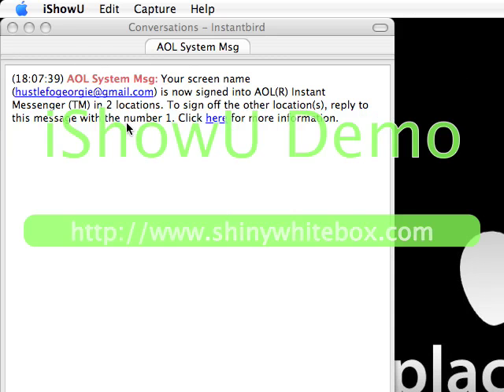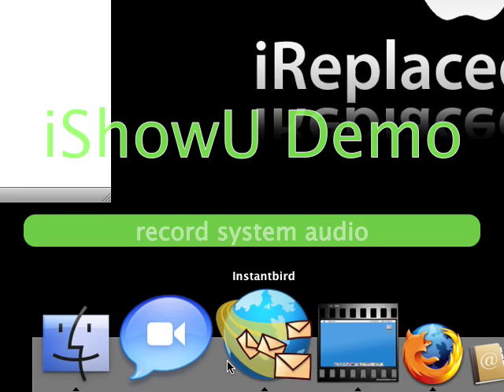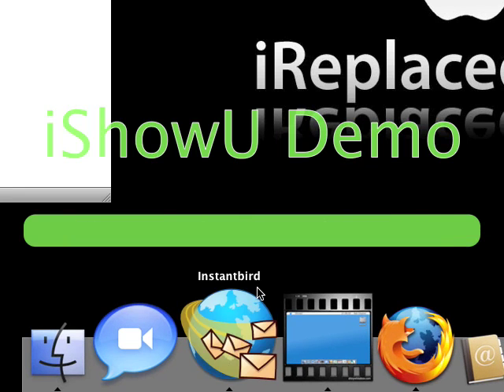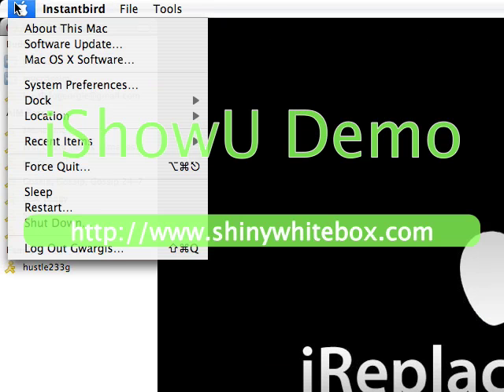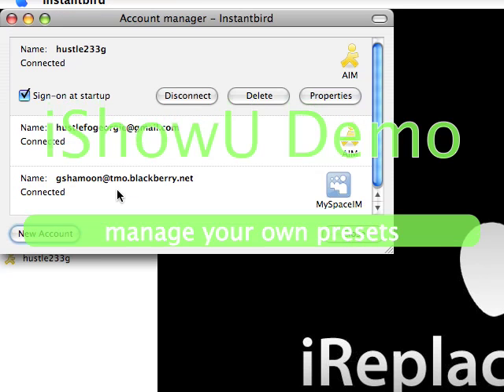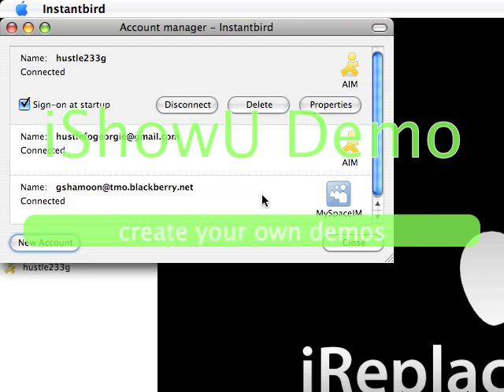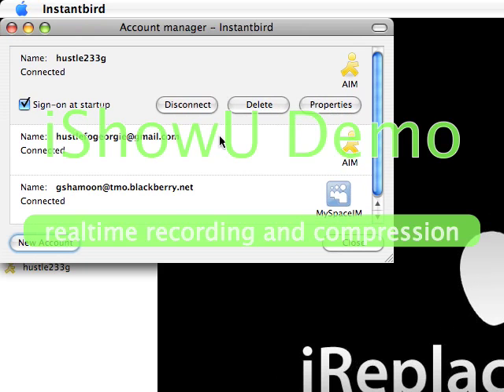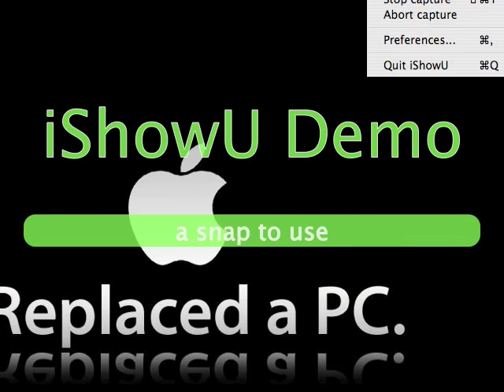instantbird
its your all in one instant messaging client... with many clients into one... Google Talk isnt in this one unfortunatly but icq and msn and aim + more... check it out.